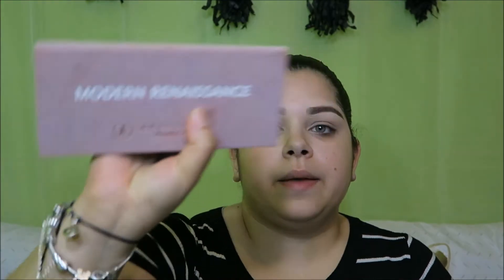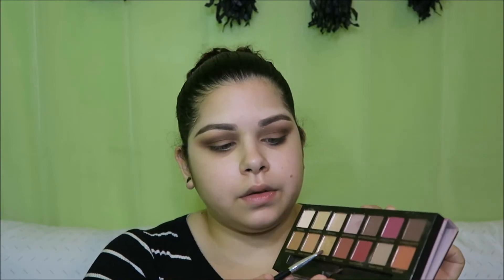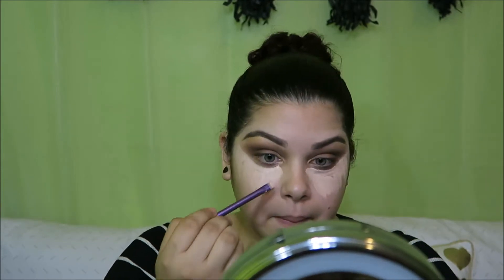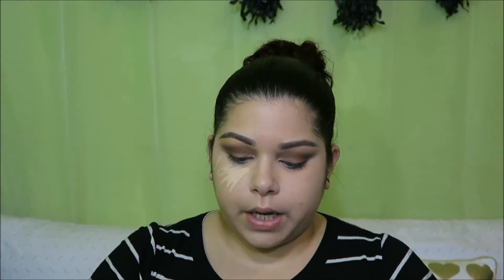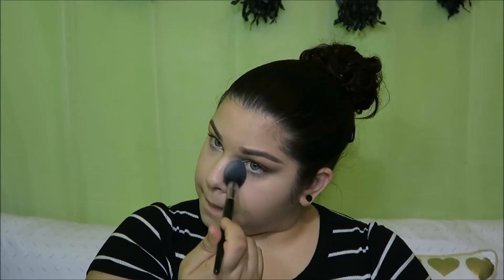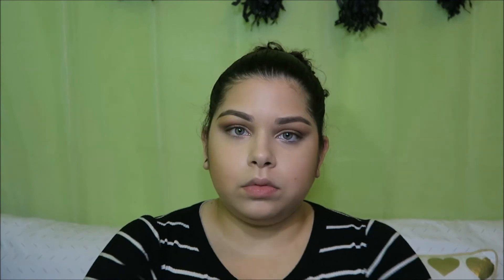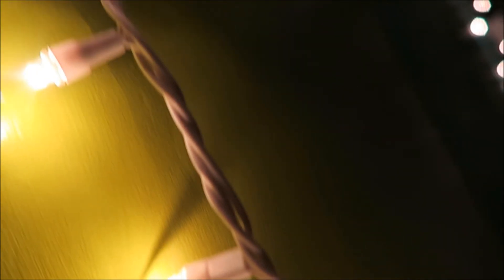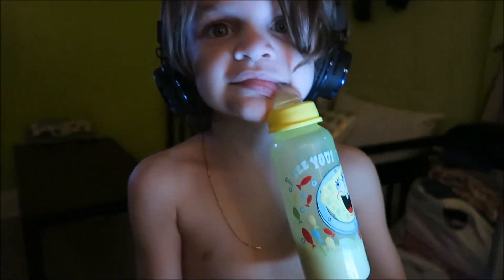Netflix N Chill | Makeup Look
This is just a quick look I thought would be helpful for those stay at home nights with your loved one. The Netflix n Chill concept is just what inspired me to do this look. You and recreate this look for any occasion.

Thank you guys so much for watching! Please do not forget to hit that thumbs up button if you liked this video and SUBSCRIBEEEE!!! Love you guys dearly!
***Reminder***
Will be announcing my first Giveaway for 100 subscribers on a 50 subscriber video.

Prep:
Nivea | Soft Moisturizing Crème
Laura Mercier | Foundation Primer | Hydrating
Brows:
Eyes:
Nyx | Above and Beyond Full Coverage Concealer | Fair
E.L.F. Cosmetics | Finishing Powder | Fair / Light
Anastasia Beverly Hills | Modern Renaissance | Eye Shadow Palette
L’Oréal Paris | Waterproof Voluminous | Carbon Black (mascara)
Face:
Number 7 | Lift & Luminate Foundation | Warm Beige
Jeffree Star Cosmetics | Skin Frost | Eclipse
Lips:
Tart | Tarteist Lip Paint | Rose